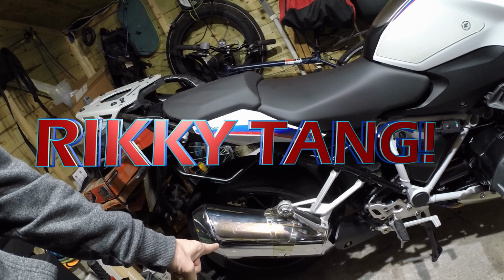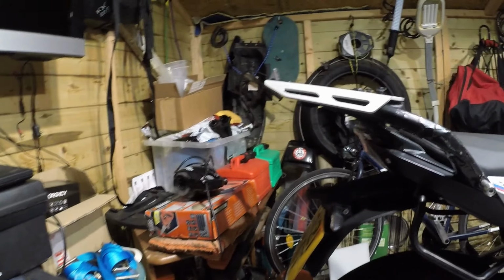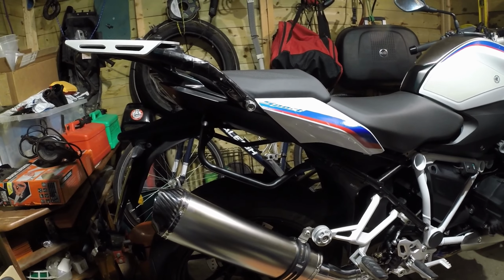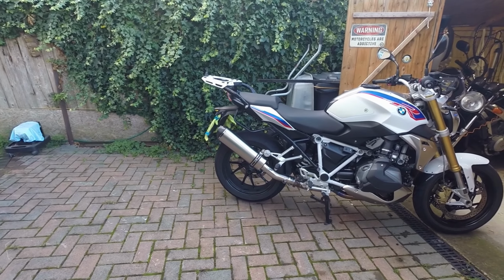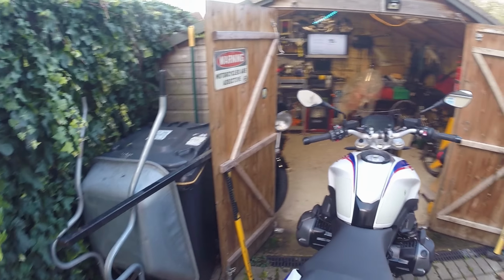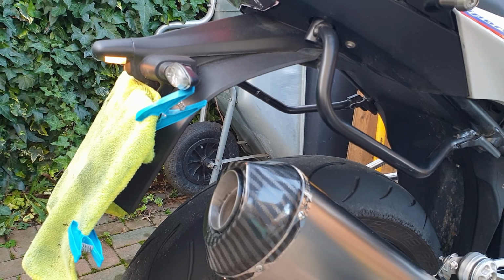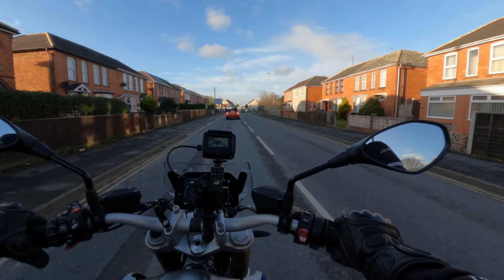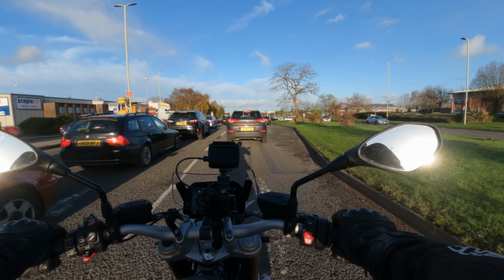BMW R1250R exhaust sound and performance testing: SP Engineering Diabolus Oval XL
I got me a new end can!  Will it work properly on my bike following the Leo Vince saga... that's the question!

One big question mark is whether my 2021 model features any intake/exhaust mods for Euro-5 which renders the SP Engineering exhaust not fully compatible with my bike because it was advertised for 2019/2020 models which were Euro-4. I'm trying to find out if this could be the case.  Probably should have contacted SP Engineering first to see if they knew anything... could be that I've thrown even more money down the toilet 😂